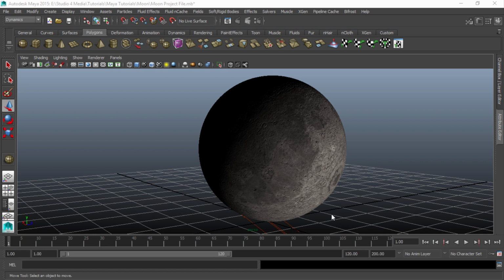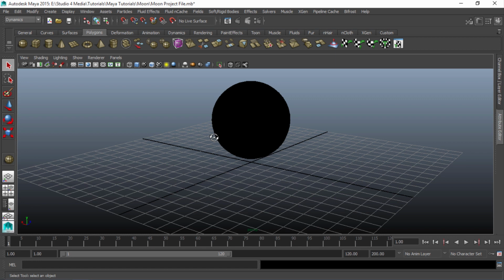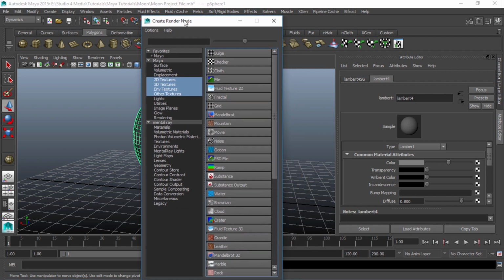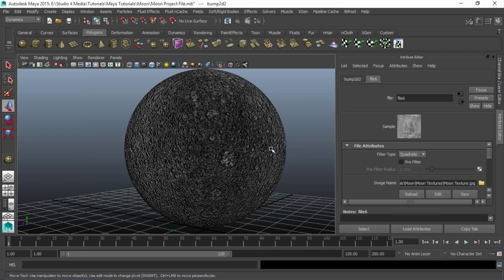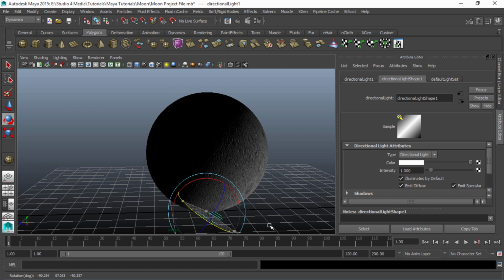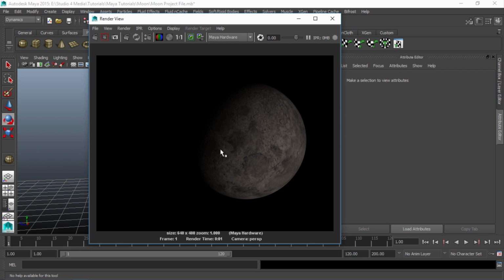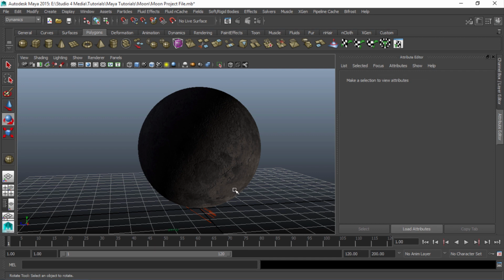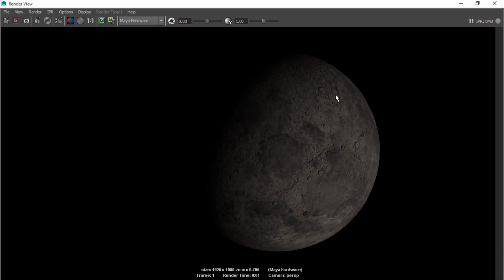Moon Modeling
In this tutorial, we will be modeling the earth's moon. We will examine the techniques used in the EARTH tutorial but at an easier to follow pace. If you are newer to Maya, watch this tutorial before looking at more advanced ones.

If you enjoyed this tutorial take a look at all of the tutorials available on our website.